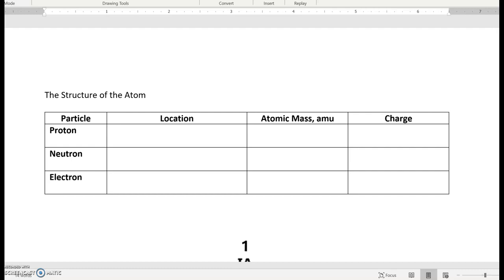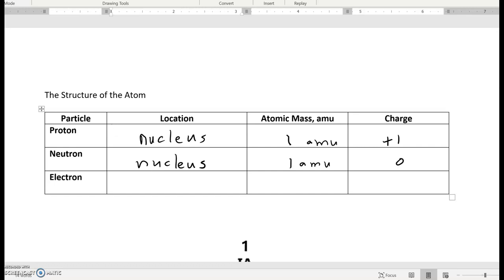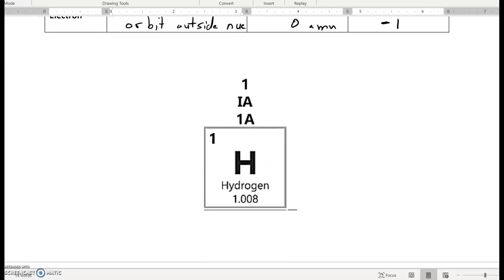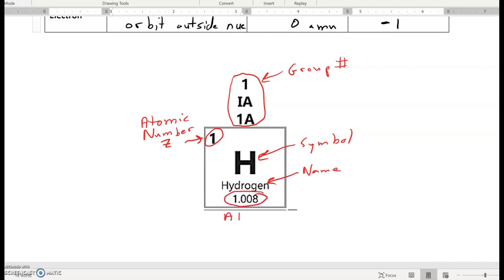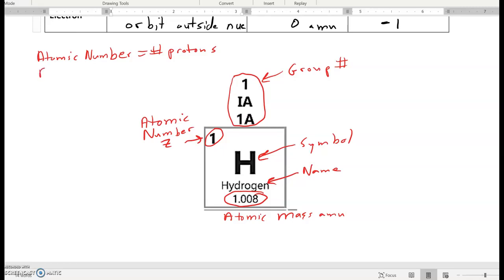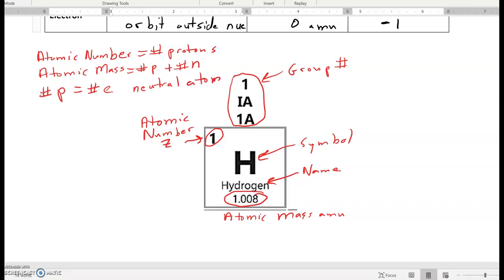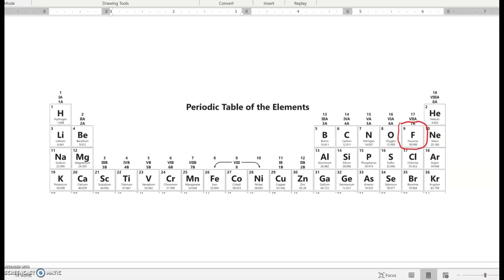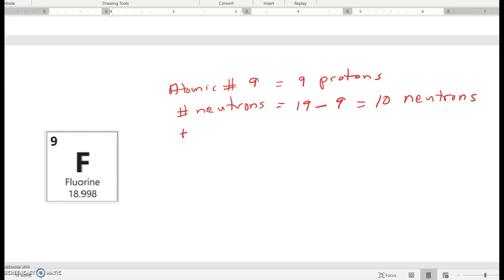The Structure of the Atom